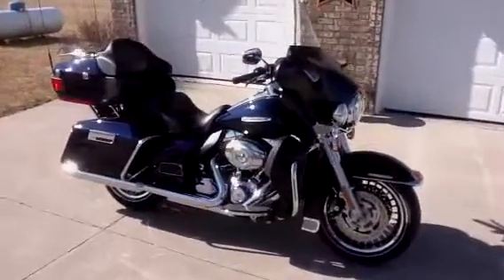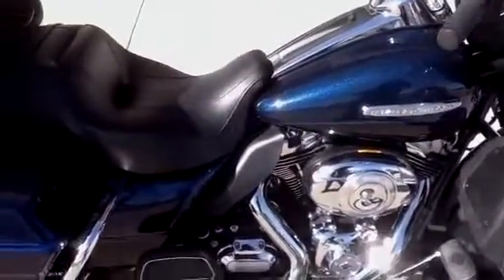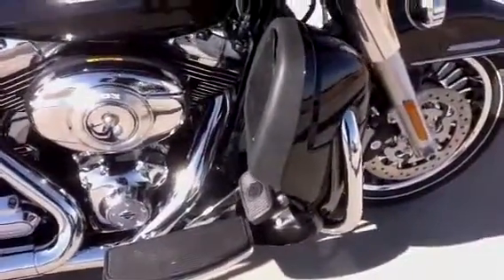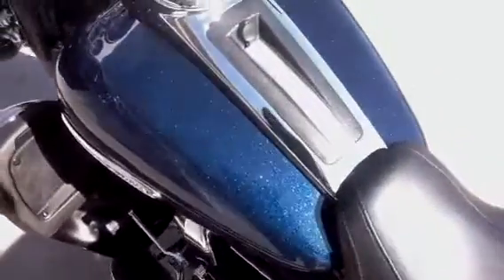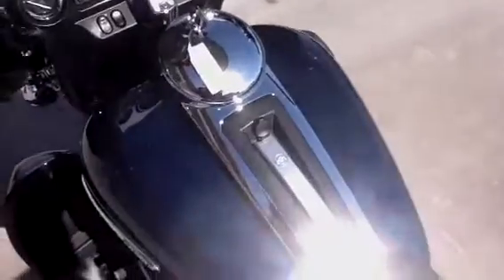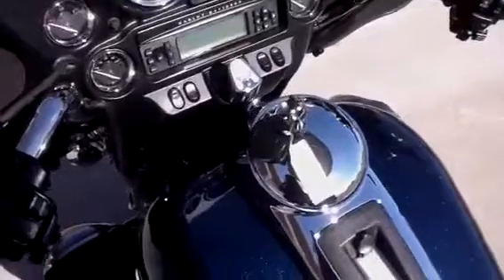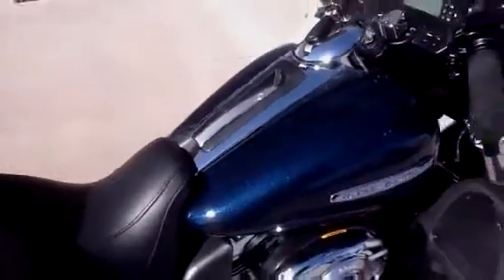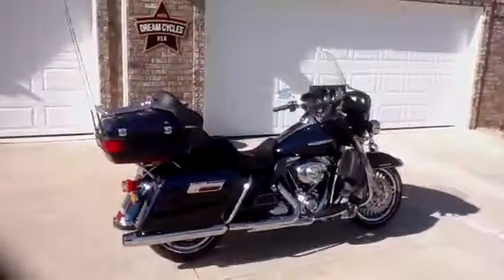2013 Harley Davidson Ultra Classic Limited FLHTK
2013 Harley Davidson Ultra Classic Limited FLHTK - SOLD
This Highly Accessorized Ultra Classic Limited has all the bases covered with it’s low mileage (6470 original miles) and two tone paint scheme, Big Blue Pearl and Vivid Black. The bike is in like new condition with no scratches, no dents and no chips in the paint. The usual Ultra Classic Limited fare includes ABS Brakes, Smart Security System with  key fob & keys, 103” engine with the cruise drive 6 speed transmission with IDS, integrated oil cooler, premium chrome luggage rack, 12V power outlet in the tour pak, heated grips, cruise control, special titanium face gauges, Chrome gauge rings, Contrast /Chrome 28 spoke wheels, special Limited Badging, New sculpted seat for better comfort and easier mount/dismount..